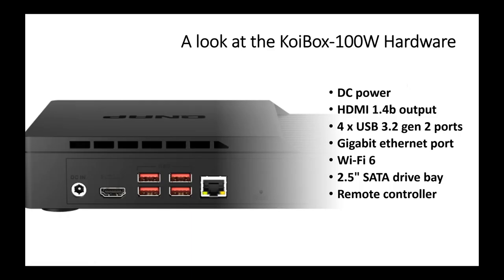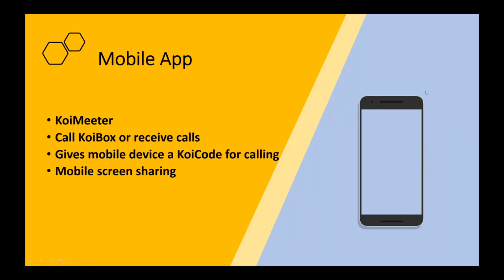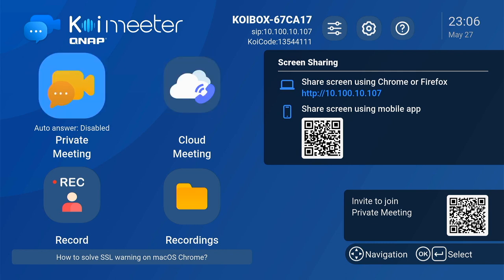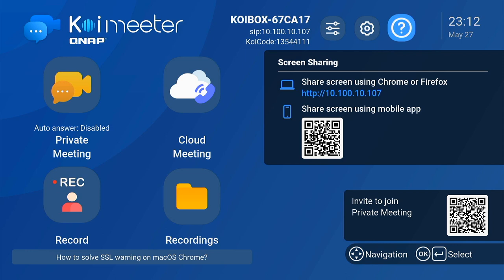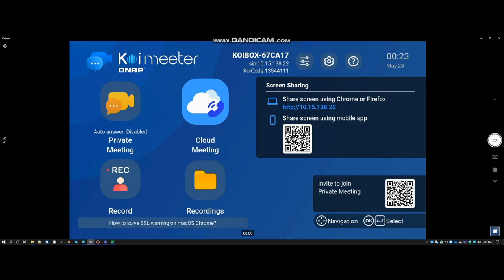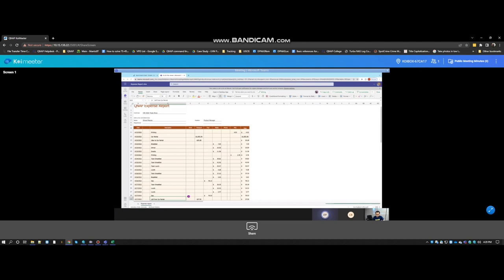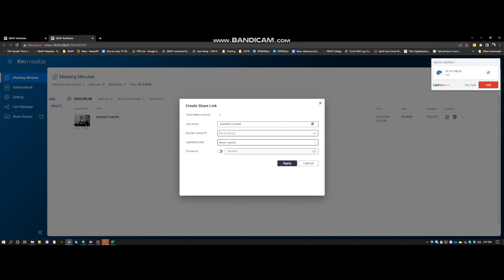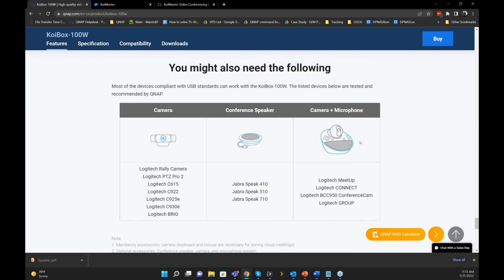Webinar - Building a More Effective Video Conferencing Environment with KoiBox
In this webinar we discuss QNAP's new video conferencing solution and how it can be implemented, including a demo of the KoiBox-100W in use.